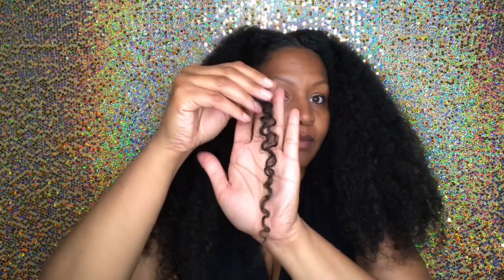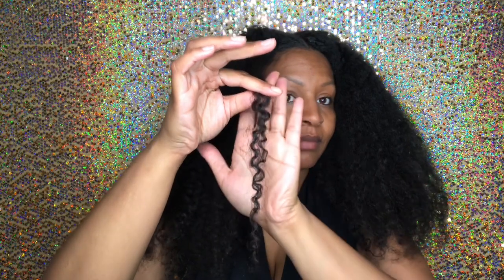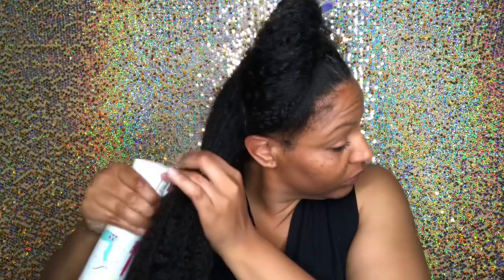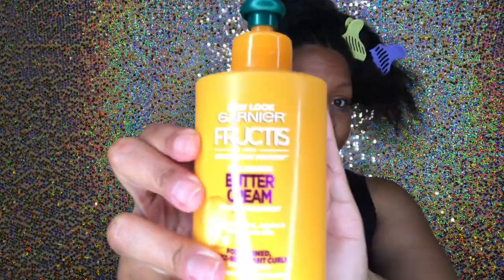NAKED NATURAL HAIR...watch me moisturize, detangle & Braid my dry naked curls...this was a WORKOUT!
Chiiiiiile I burned all kinds of calories tackling this dry naked hair hair of mine!
Hope you enjoy watching me get my Natural Hair Workout on! 🤣😂